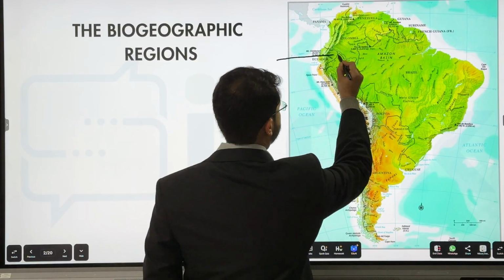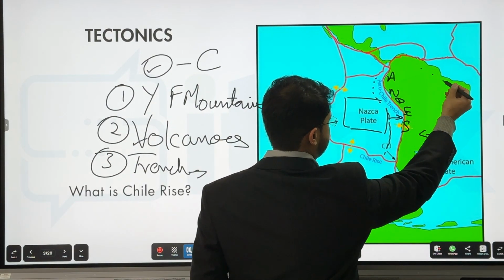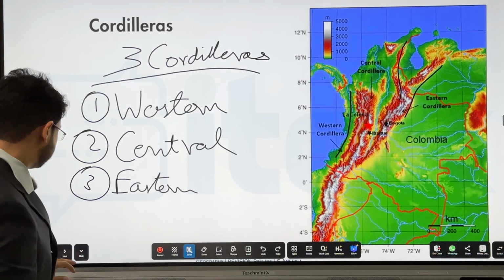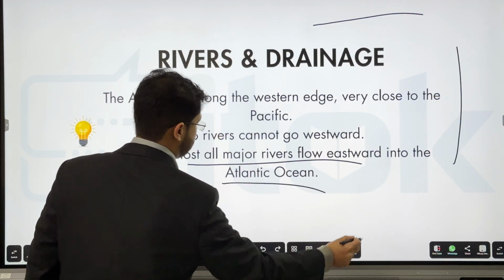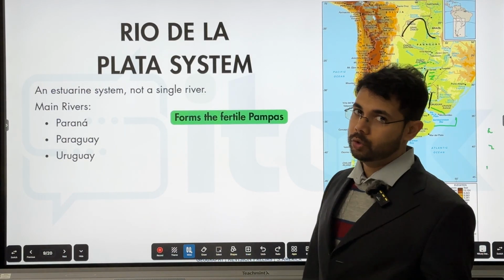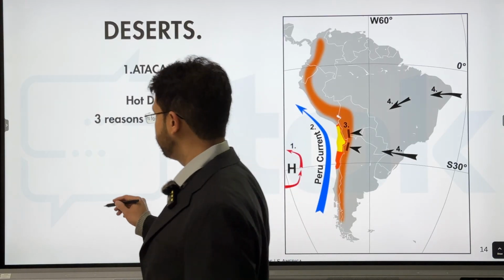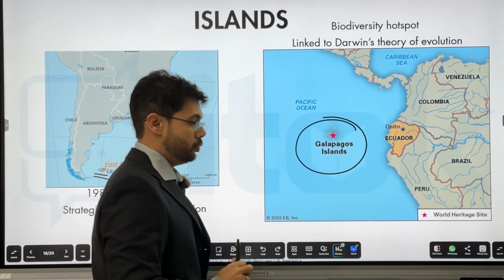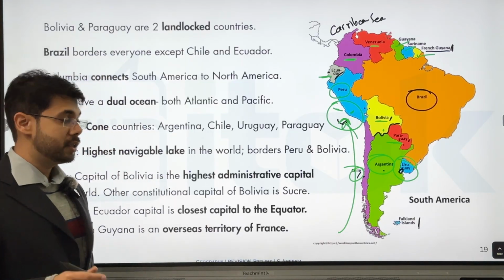[7/16]South America Maps for UPSC | Complete Physical + Political Geography in One Video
South America Maps for UPSC – Complete Geography Explained

In this video, we cover South America Geography in a wholistic and exam-oriented manner, focusing strictly on what is required for UPSC Prelims and Mains.
The entire continent is explained through maps, so that concepts are easy to visualise and remember.

Topics covered in this video:
• Physiography of South America (Andes, plateaus, plains)
• Rivers & drainage systems (Amazon, Orinoco, La Plata)
• Natural vegetation & grasslands (Amazon, Cerrado, Llanos, Pampas)
• Deserts of South America (Atacama, Patagonian)
• Seas, gulfs & straits (Caribbean Sea, Magellan Strait, Drake Passage)
• Political geography (countries, borders, landlocked states)
• Important extremes (highest peak, highest lake, capitals)
• Important islands (Galápagos, Falklands, Tierra del Fuego)
• Ocean currents and their climatic impact

This video is designed as a one-stop revision resource for South America maps, especially useful for:
UPSC Prelims map-based questions
Geography optional students

All concepts are explained in simple language, with clear cause–effect logic, so that you don’t have to mug up facts.

State PSC aspirants
Anyone preparing Geography through maps